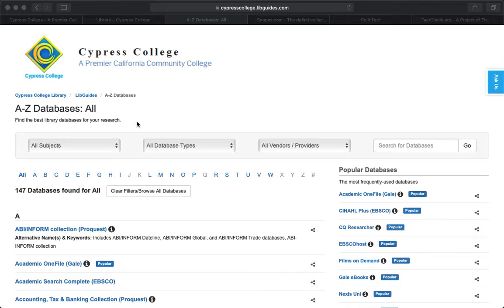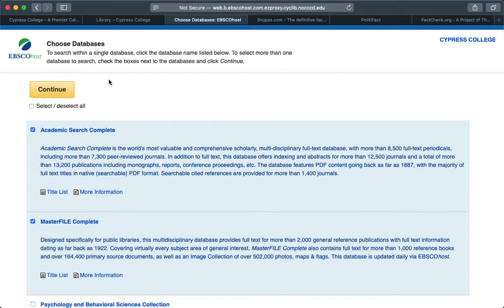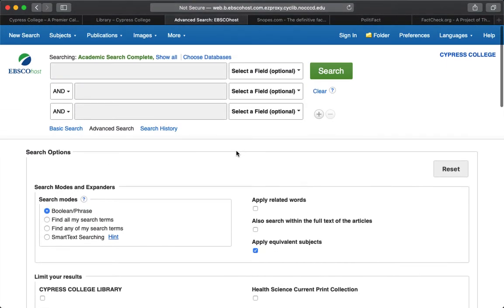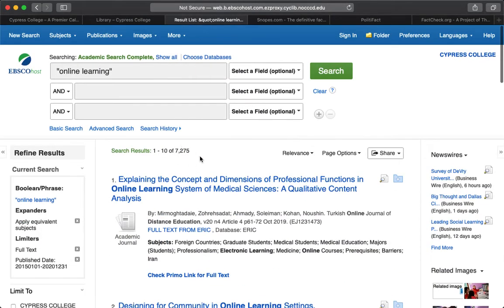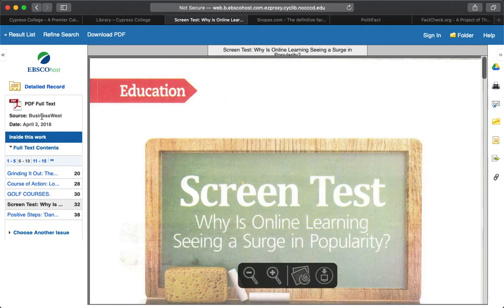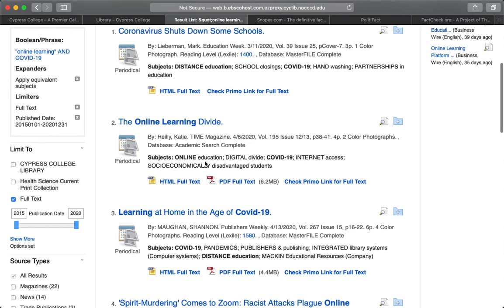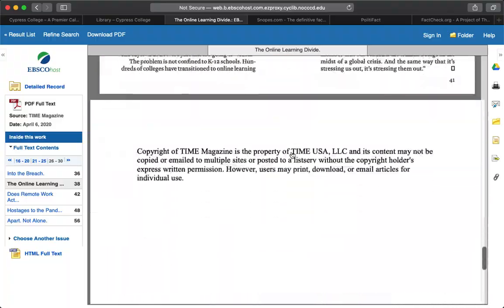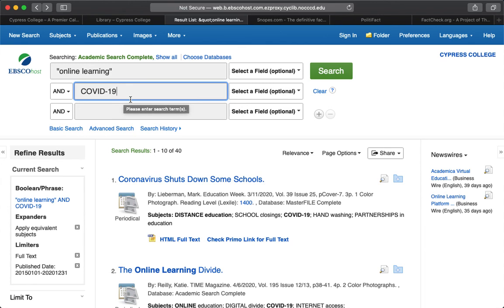CYP ENGL 100: Online Databases, Part 2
In this video, Professor Leis continues to highlight the online databases, EBSCOhost in particular.